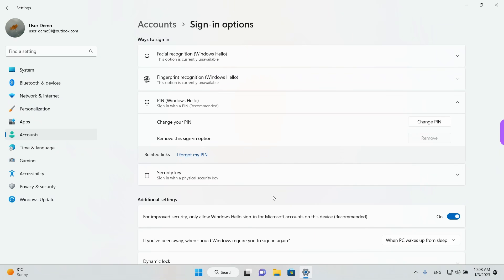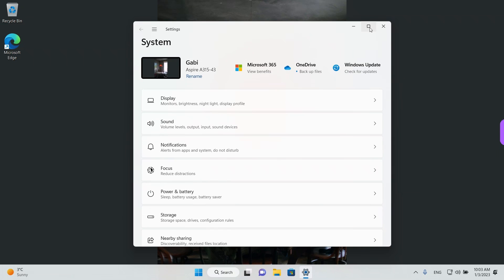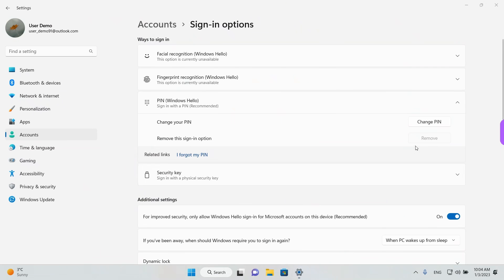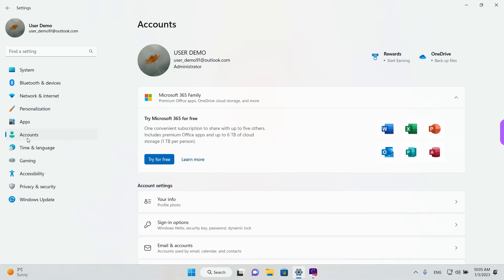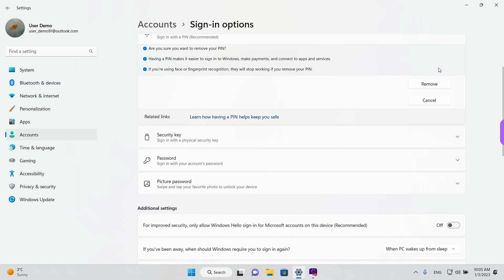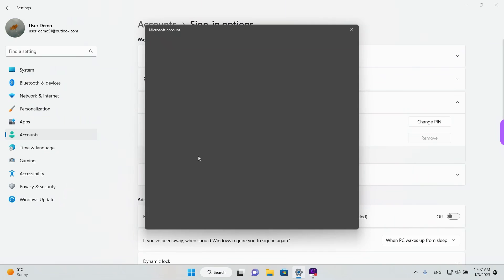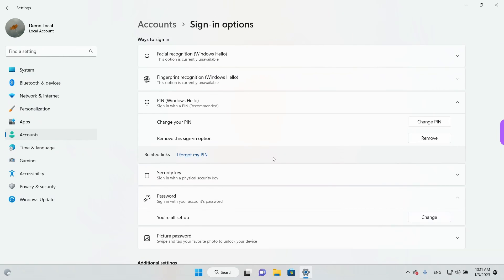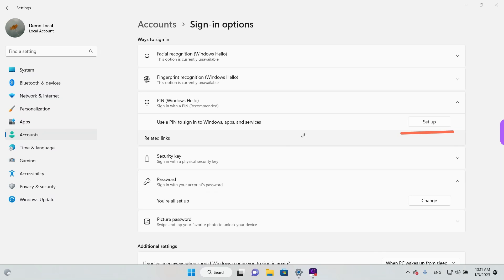Change from PIN to PASSWORD on Windows 11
Are you ready to switch from PIN to Password on your Windows 11 device? Are you feeling a little overwhelmed with the process? Don’t worry, we’ve got you covered! In this video, learn how to change your security setting and ensure your device is secure. We will walk through the entire process and provide helpful tips.